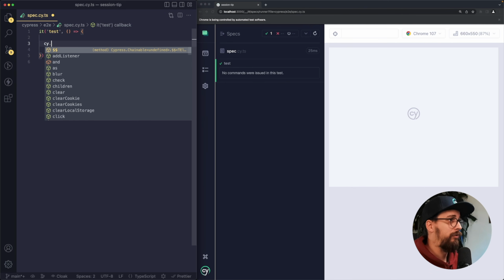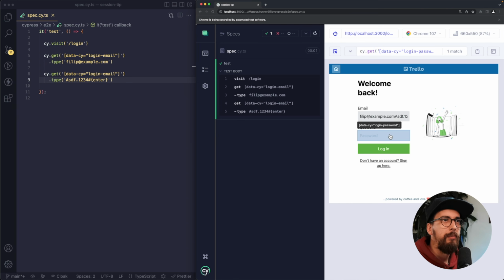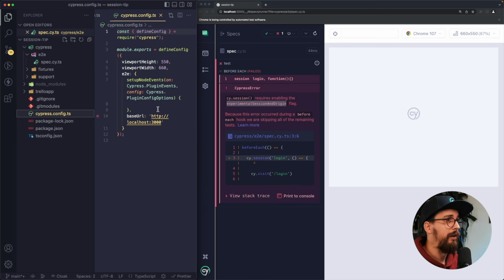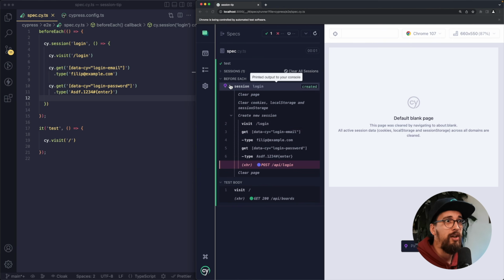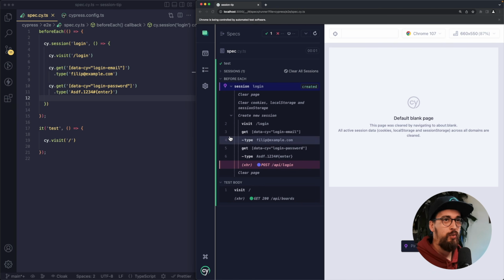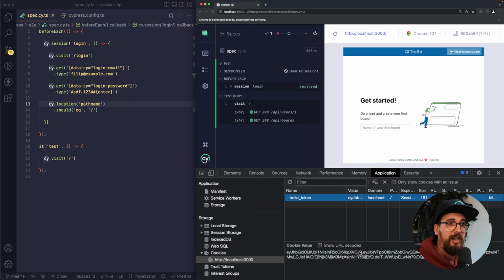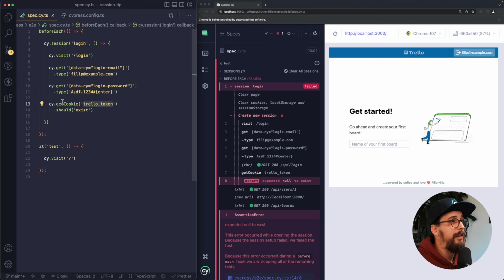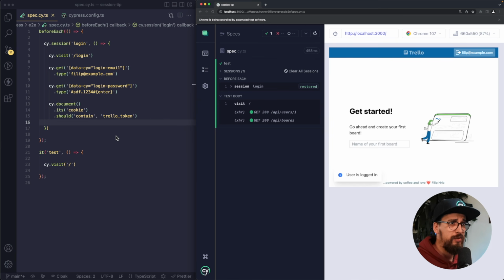Mistake #1 when using cy.session (and how to solve it)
When cy.session() is not working for you and you are logged out, you might be making the mistake that’s mentioned in this video.

0:00 Intro
0:27 Creating login flow
1:52 Creating a session
2:46 cy.session() not working
4:18 Fix session by adding location assertion
5:06 Checking cookies
6:20 cy.getCookie() does not retry
6:49 Solving cookie retry with cy.document()